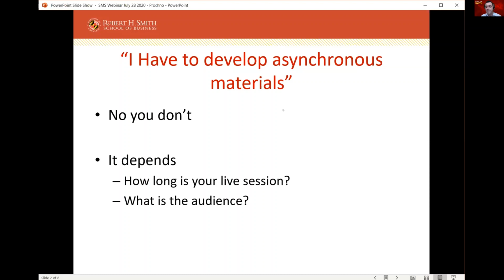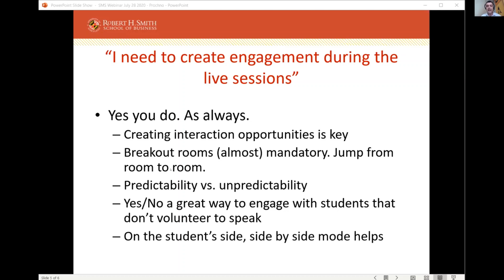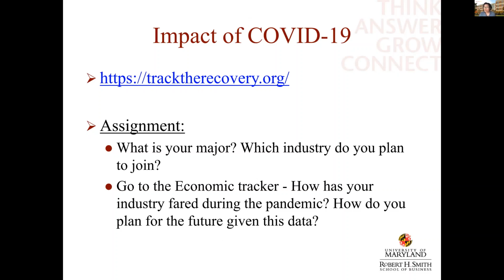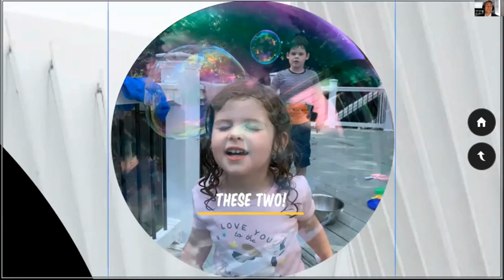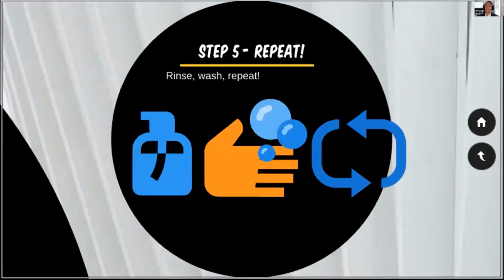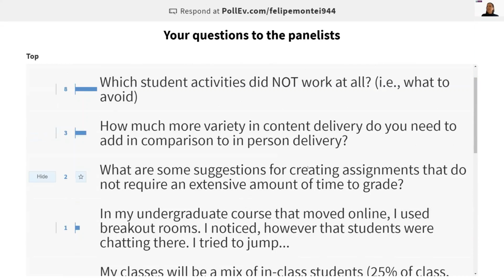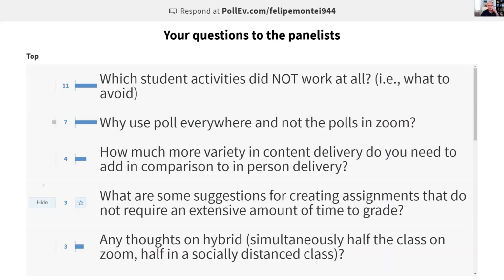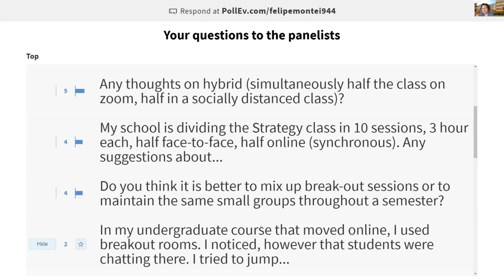Moving Your Strategy Course Online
This webinars seeks to support educators who are moving their strategy course online. Based on the insights from faculty experienced in delivering strategy courses online, we will present teaching plans using readily available curated materials and how to use them effectively in an online or blended teaching environment. We will cover core strategy concepts related to external and internal analysis as well as global strategy.

Moderator: Ester Tippmann, Professor of Strategy, Leadership and Change, NUI Galway
Panelists (in alphabetical order):

Protiti Dastidar,  Associate Clinical Professor, University of Maryland
Greg Marr, Lecturer,  University of Maryland
Paulo Prochno, Assistant Dean,  University of Maryland

This session is organized by Esther Tippmann, Global Strategy Interest Group, and  Protiti Dastidar, Teaching Community.

0:00 -  Intro
2:14 - Paulo Prochno: Myths of Online Teaching
9:19 - Protiti Dastidar: Moving my Strategy Course Online - Synchronous
21:53 - Greg Marr: Moving Your Strategy Course Online - Asynchronous
31:05 - Felipe Monteiro: Teaching Global Strategy Online
41:20 - Q&A

The SMS is membership based organization. All the activities within SMS target the development and delivery of engagement and networking opportunities for members of the Society. By joining the Strategic Management Society as a member, you not only help further this mission, but also receive exclusive membership benefits.